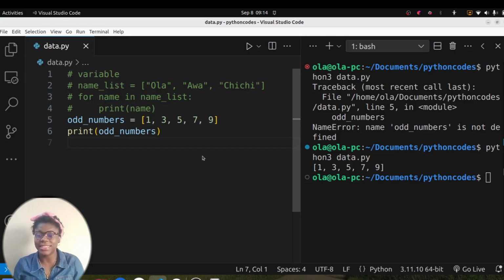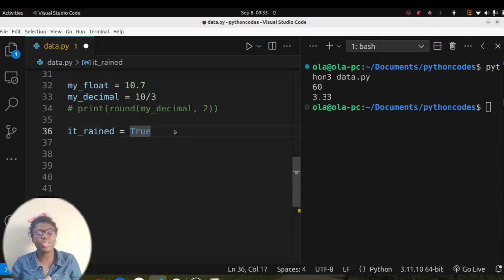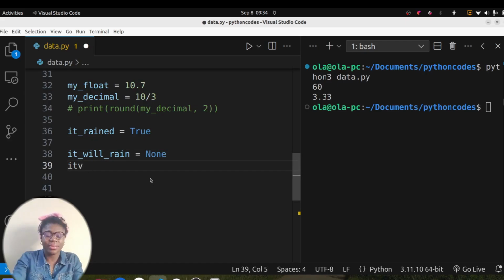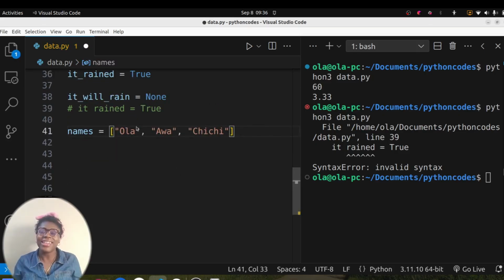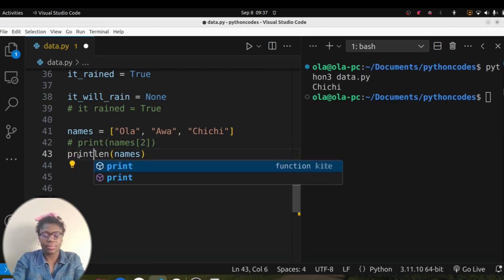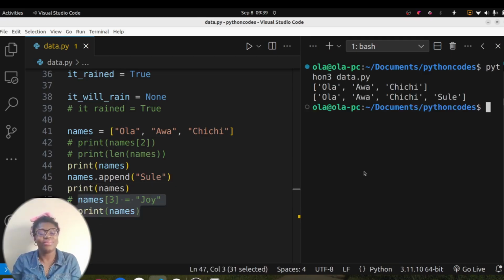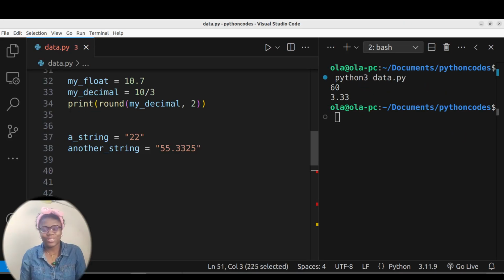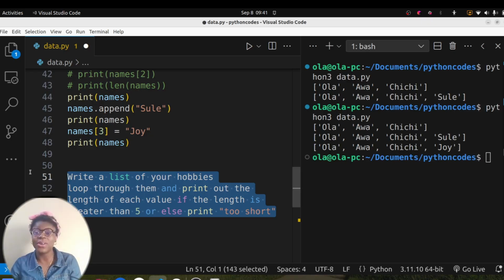6: Python Lists Explained Simply | Beginner’s Guide to Python Lists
Learn the basics of Python lists in this beginner-friendly tutorial. 🚀
In this video, you’ll understand:
- What a Python list is
- How to create lists in Python
- Accessing list items using indexing
- Adding and modifying list elements
Whether you’re just starting with Python programming or brushing up on your skills, this tutorial will give you a solid foundation in working with lists.
- Perfect for beginners learning Python in 2025

Fist Bump Image by Lukas Kaufmann on Unsplash